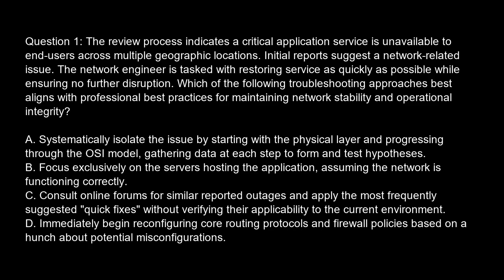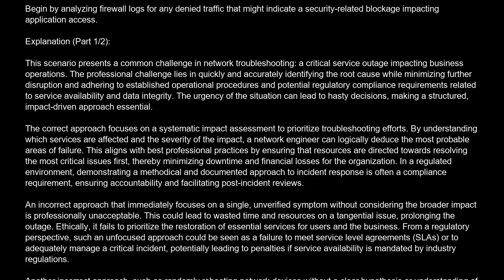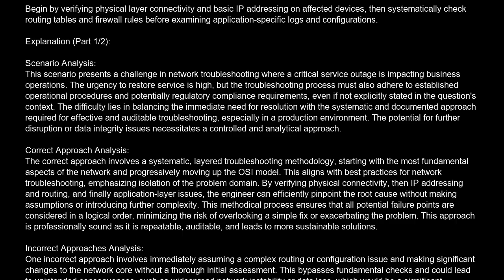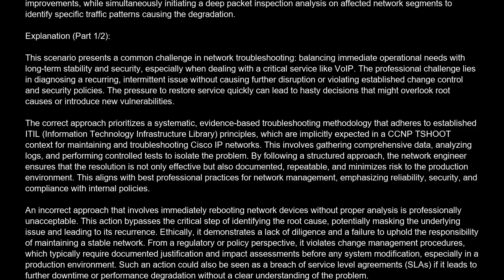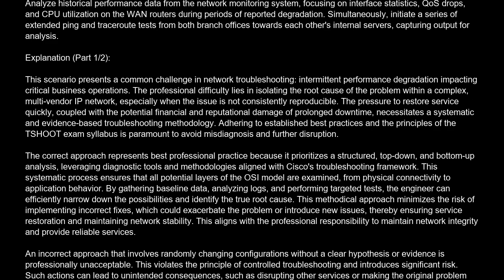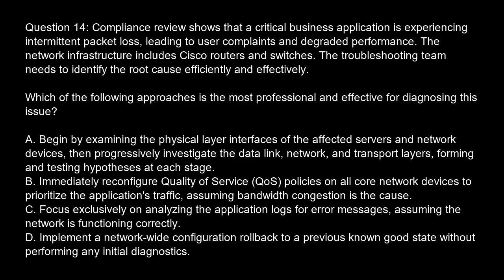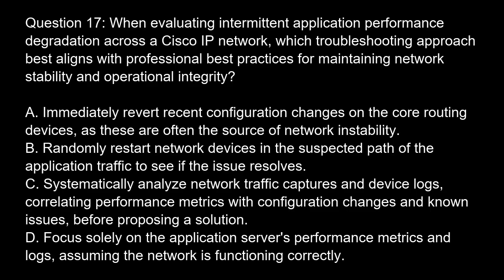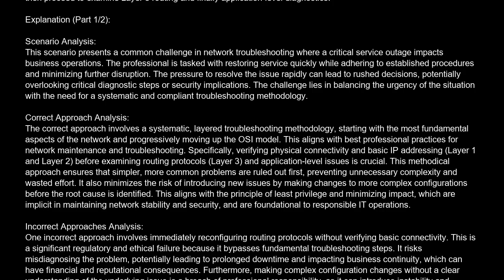300 135 CCNP Troubleshooting and Maintaining Cisco IP Networks TSHOOT v2 0 Free Practice Test And